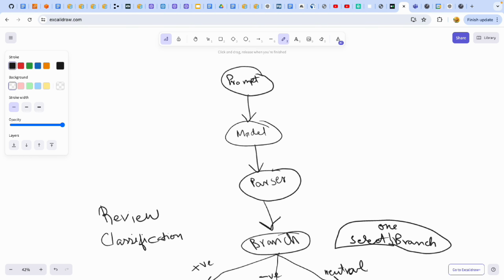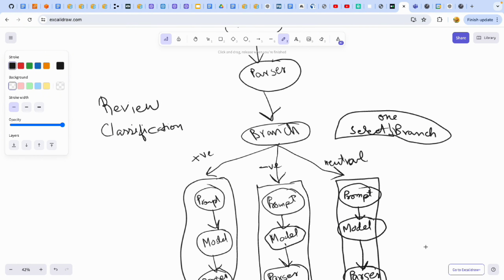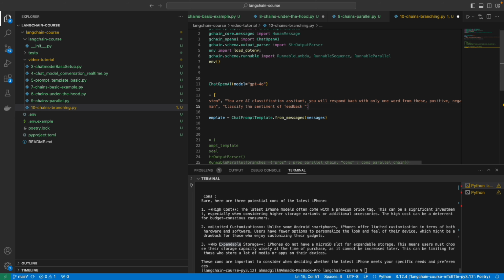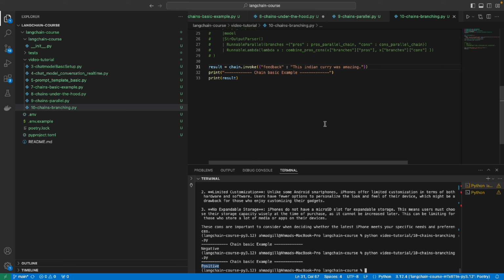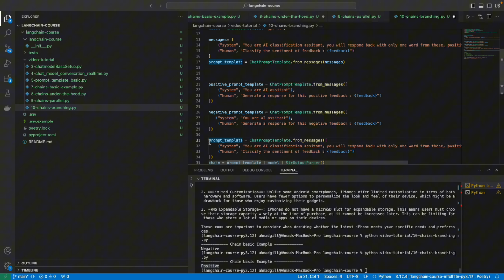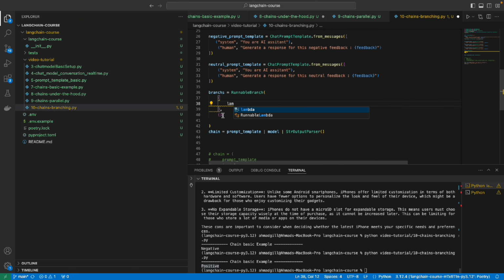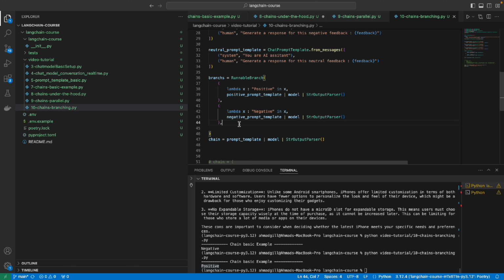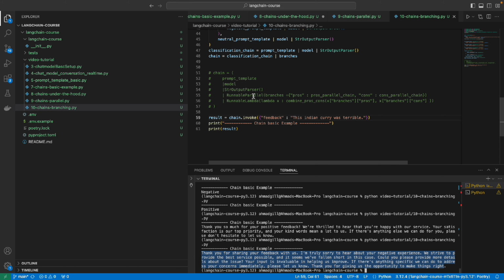LangChain Course | 10 Chains branching| 10 + examples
LangChain Course 10 - Chains Branching Explained | 10+ Practical Examples

Welcome to LangChain Course 10! In this video, we delve into the concept of Chains Branching, where a single chain can split into multiple paths based on certain conditions. Chain branching is essential for creating dynamic workflows that adjust based on the input or intermediate results. With over 10 practical examples, this course will help you master branching in LangChain for real-world applications.

What You’ll Learn:
Introduction to Chain Branching in LangChain.
How to implement branching based on conditions.
Use cases for branching in real-world applications.
10+ hands-on examples demonstrating branching in action.
Best practices for debugging and optimizing branching chains.
Course Highlights:

Step-by-step guide to implementing branching in chains.
Explore scenarios where branching enhances workflow flexibility.
Tips for managing complex branching structures.